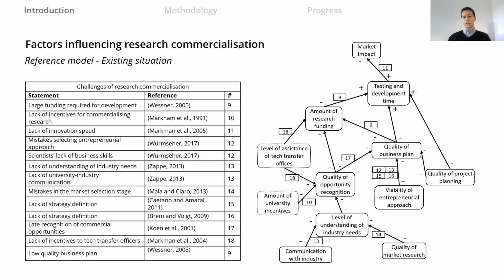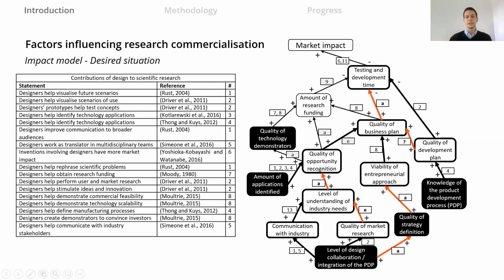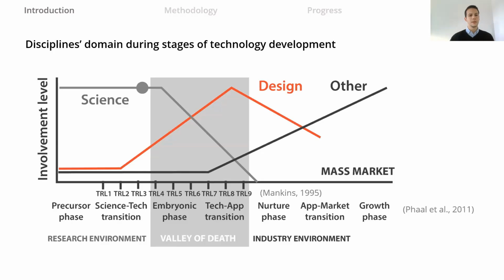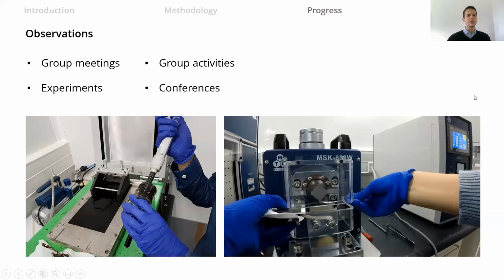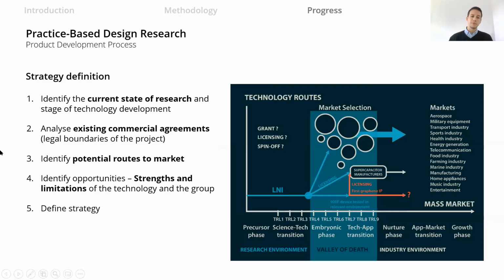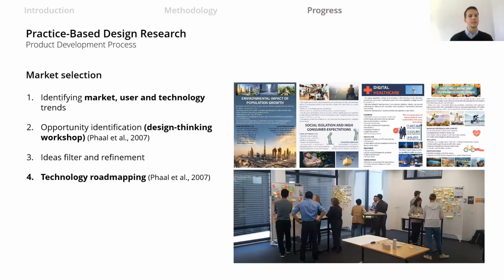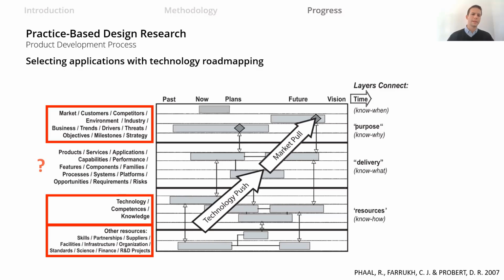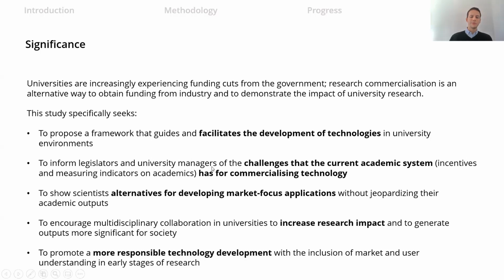DRS2020: Identifying Commercial Opportunities in Universities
Design and Science: A Workshop Based Approach for Identifying Commercial Opportunities in Universities
Presented at DRS2020 by David MESA, Christine THONG, Charles RANSCOMBE and Blair KUYS